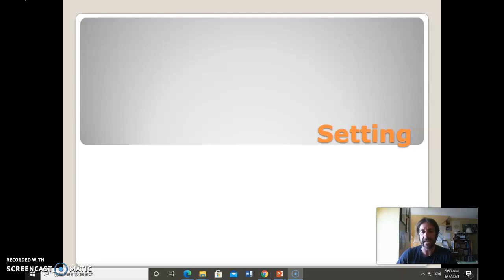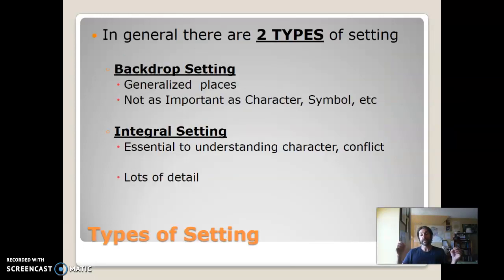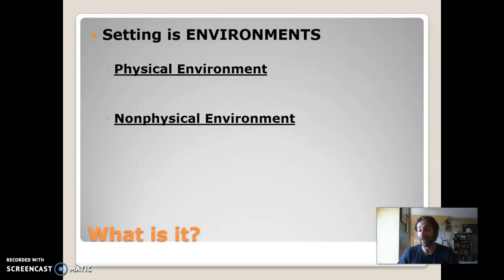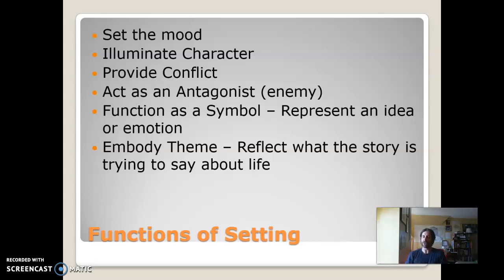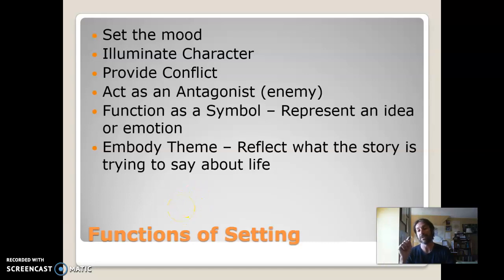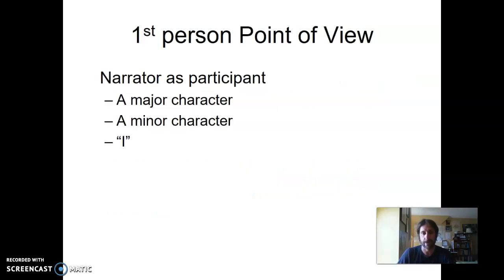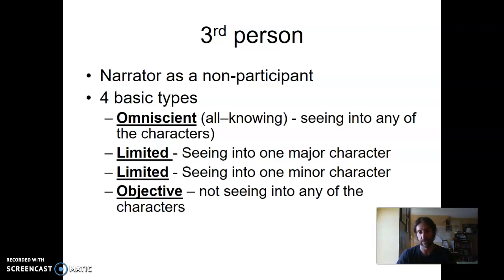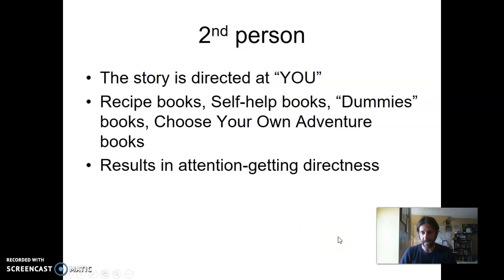Setting and Point of View Video Lecture